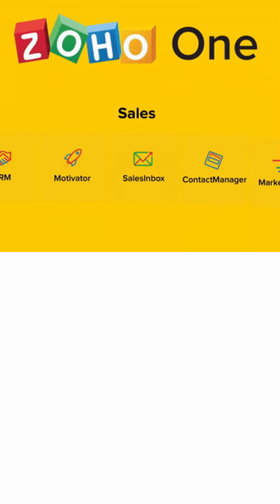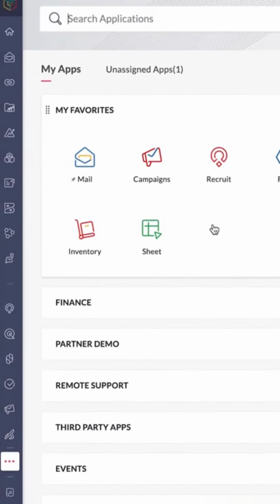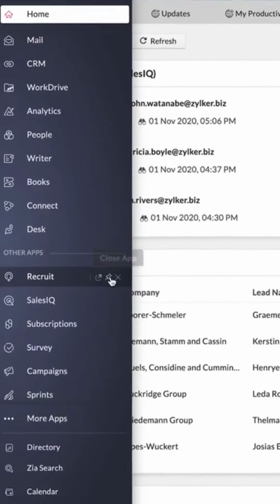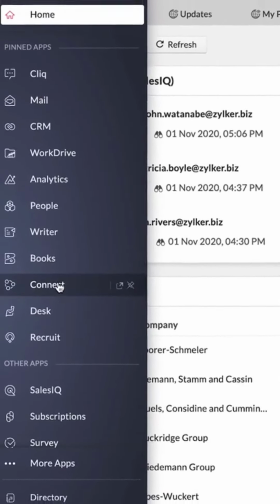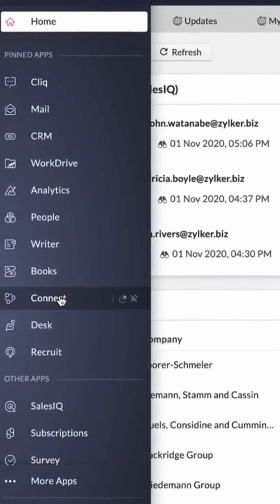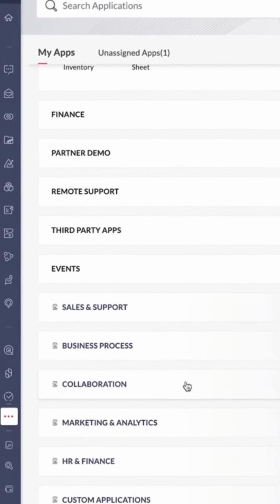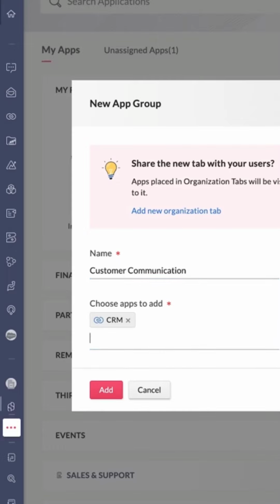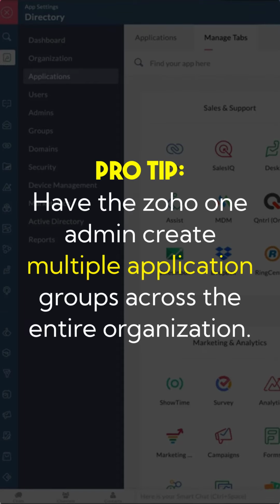Pro Tips and Best practices for managing apps in Zoho One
📌ZOHOlistic - ZOHO CRM Tutorial Videos